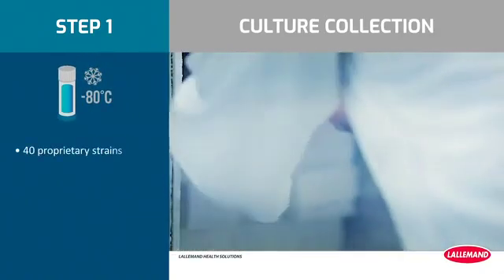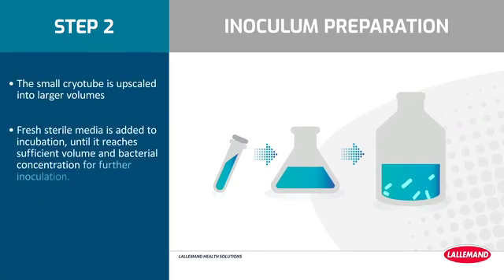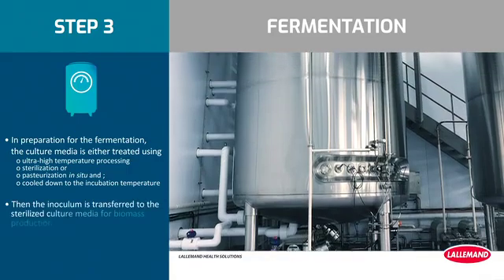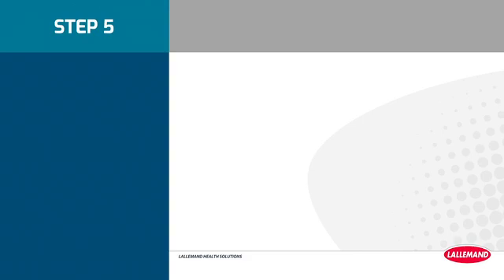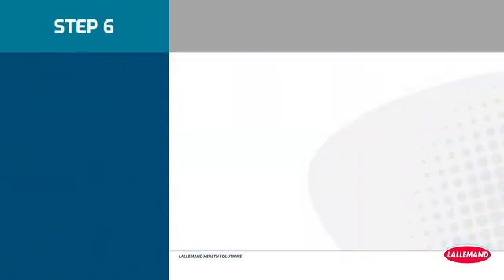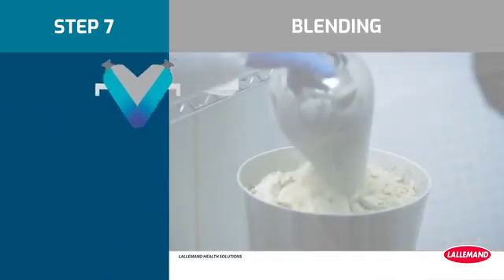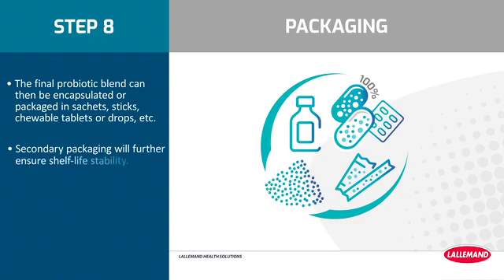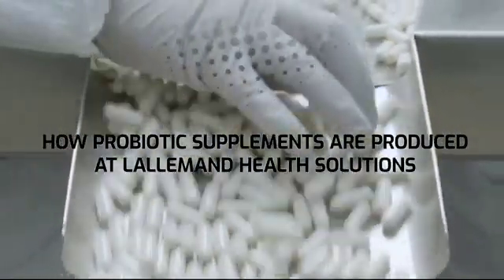How probiotic supplements are produced at Lallemand Health Solutions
Discover the manufacturing process of probiotics in 9 steps